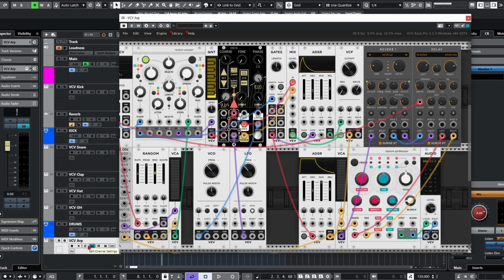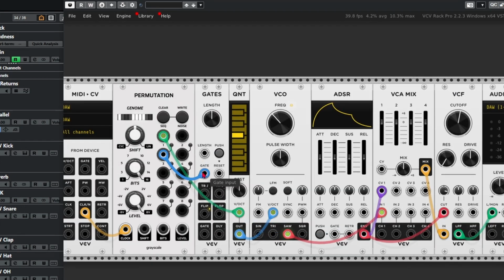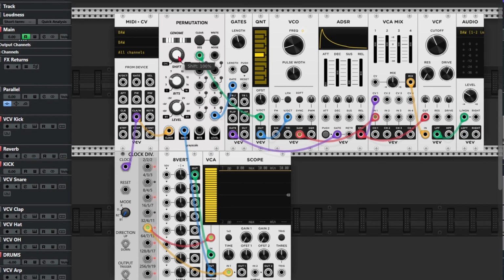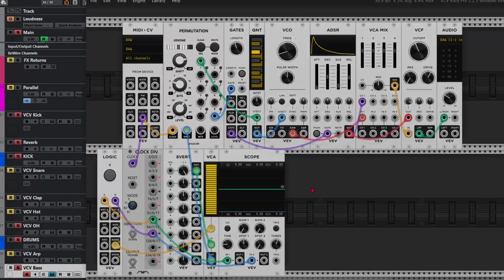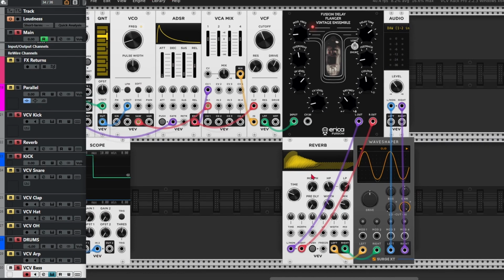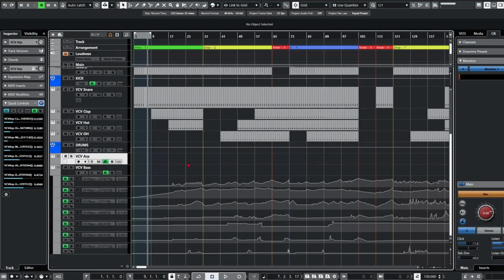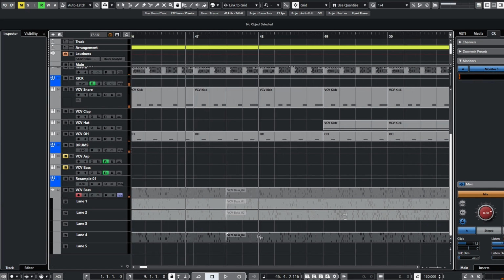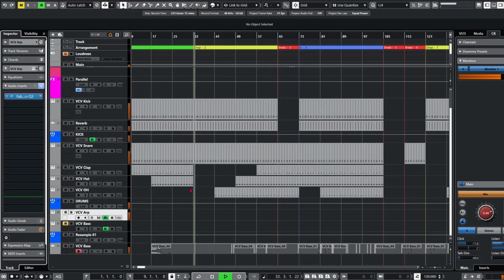VCV Rack Techno EP3 - Bassline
In part 3 of this Modular Techno Series, we'll add a Bass line and Automation. You'll also see my process of resampling and 'comping' takes.

00:00 - Intro
00:23 - Basic Patch
00:50 - Permutation
02:08 - Shift Modulation
03:21 - Adding Logic
04:33 - Effects
06:53 - MIDI Mapping
07:33 - Resampling
08:25 - Comping
09:50 - Arp Mixing
10:52 - Outro